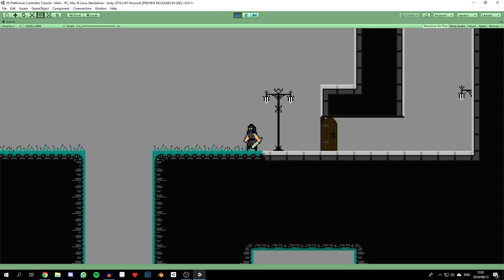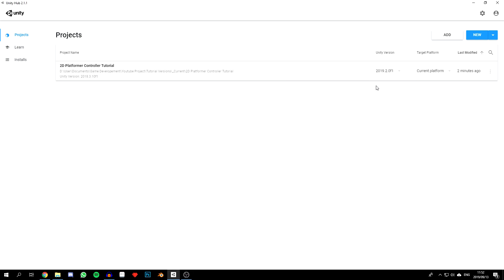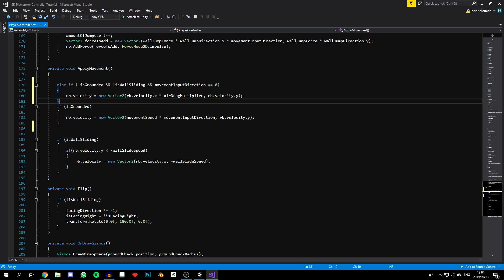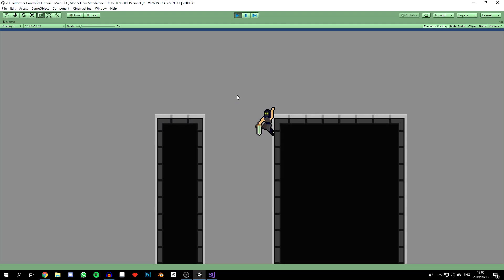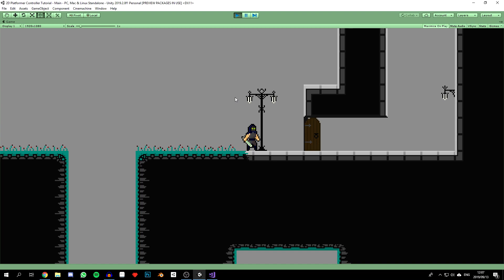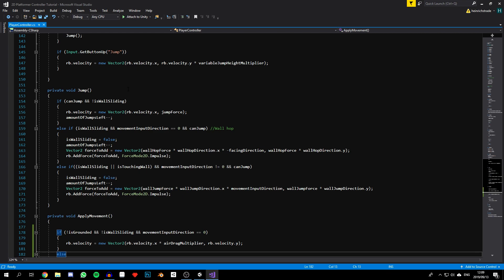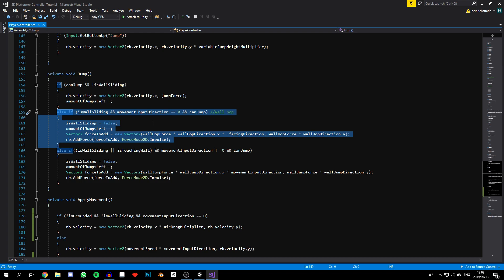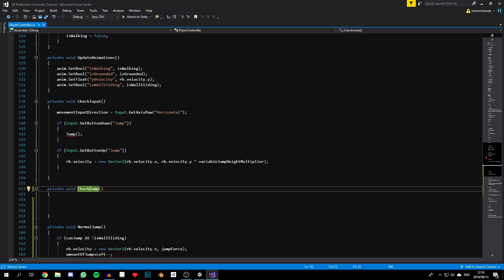Movement Improvements - 2D Platformer Player Controller - Part 6A [Unity 2019.2.0f1]